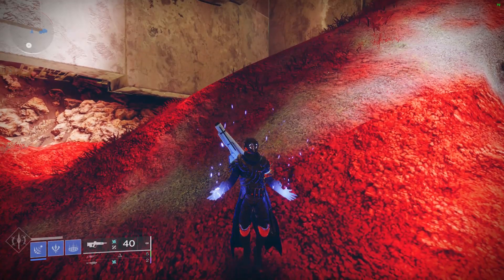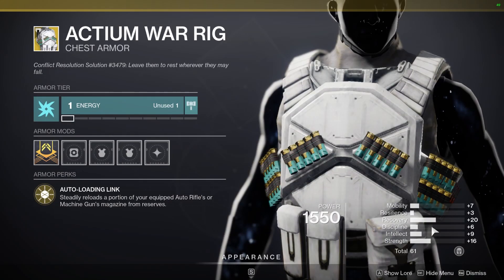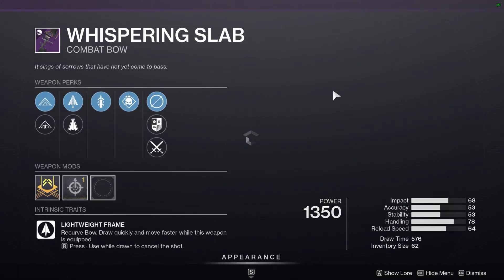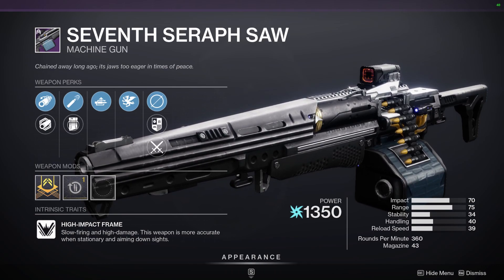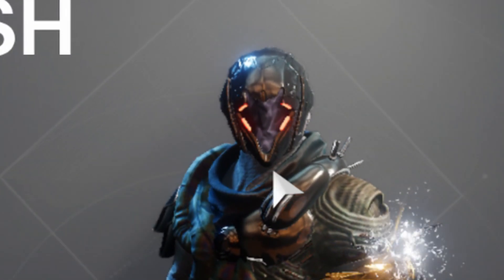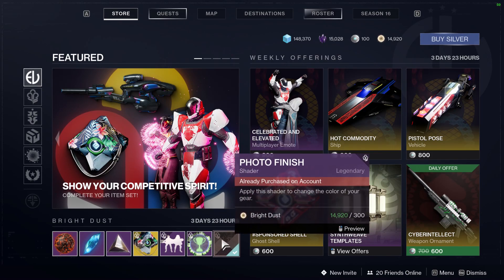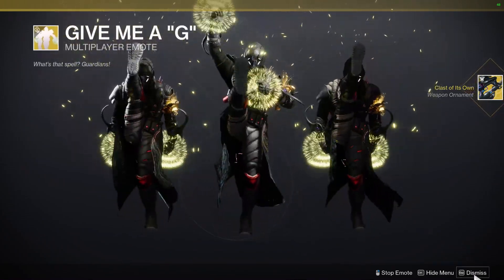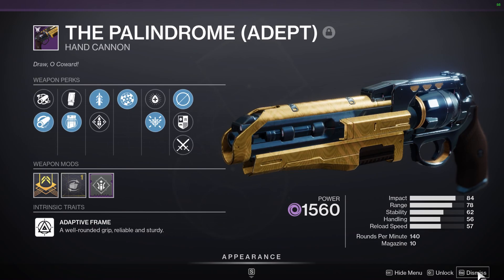Last chance to get Palindrome, Photo Finish, and other items!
Join in on Among Us gameplay sessions every Sunday
Early access to new Blueghost Videos
Featuring your name at the end of every video as a thank you!

The Hazbin Hotel belongs to Vivziepop and her amazing team, I am mostly someone who very interested in it or even hoping to become a voice actor :)